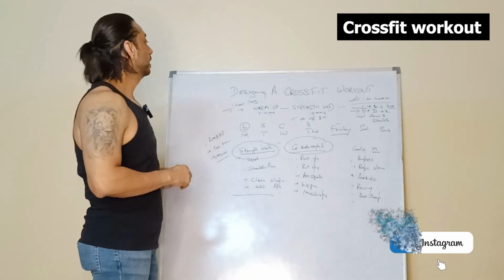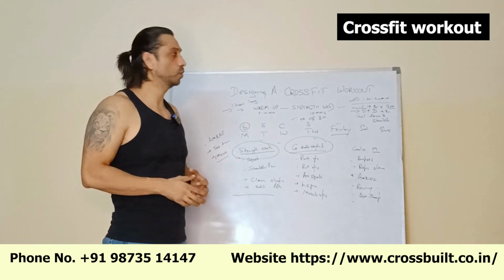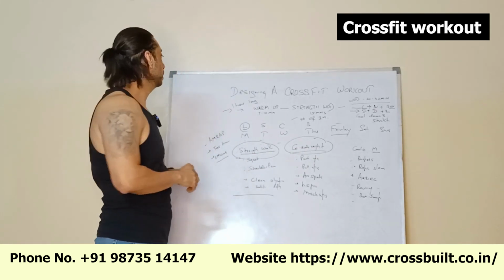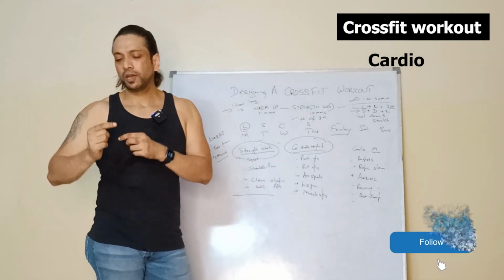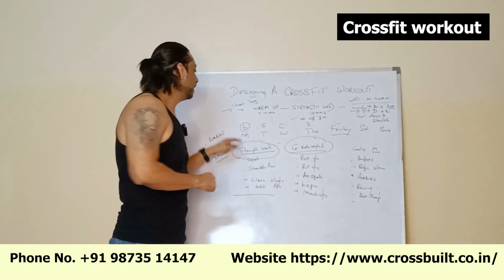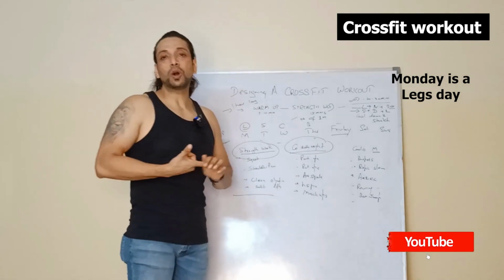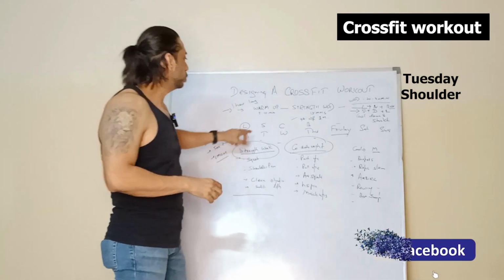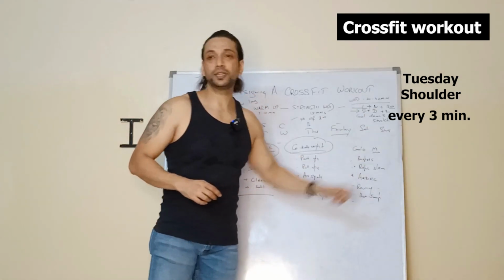HOW TO DESIGN YOUR CROSSFIT WORKOUT